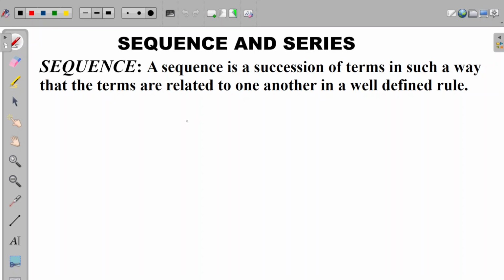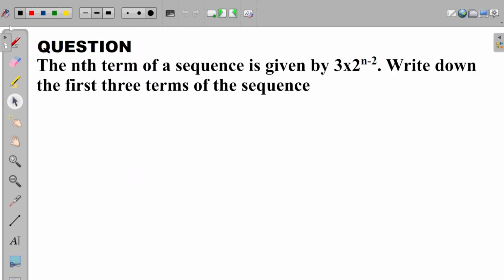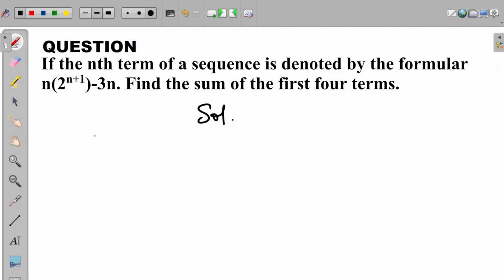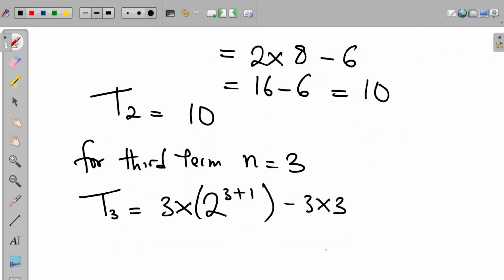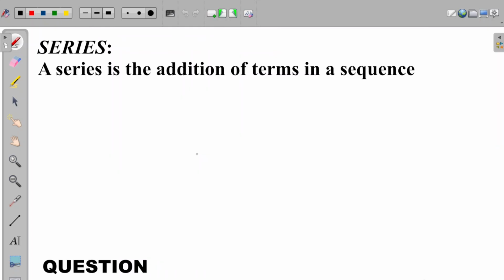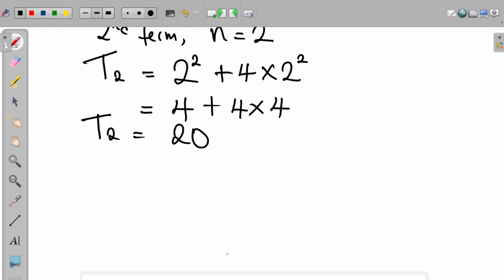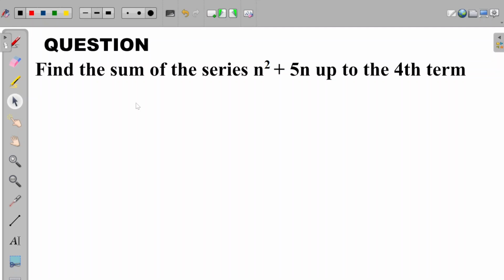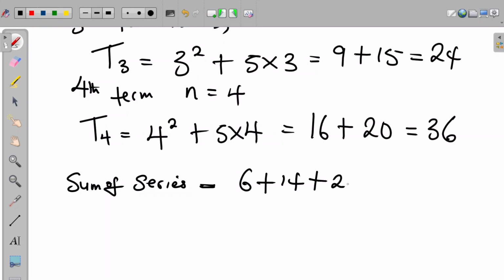Sequence and Series for Absolute Beginners | Learn Step-by-Step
New to sequences and series? This video is your perfect starting point! 🚀
We’ll walk you through the basics of sequences and series, including definitions, types (arithmetic & geometric), formulas, and step-by-step examples.

By the end of this lesson, you’ll understand how to:
✅ Identify different types of sequences
✅ Find the nth term
✅ Calculate the sum of a series
✅ Apply simple tricks to solve faster!

Perfect for students, exam prep, or anyone wanting to build a solid math foundation.